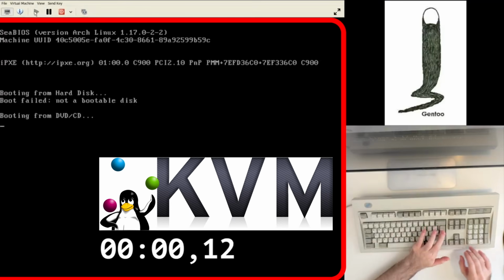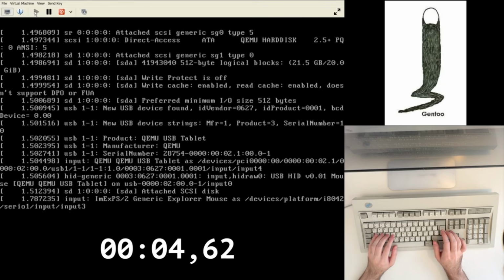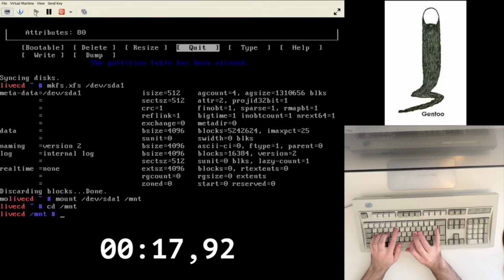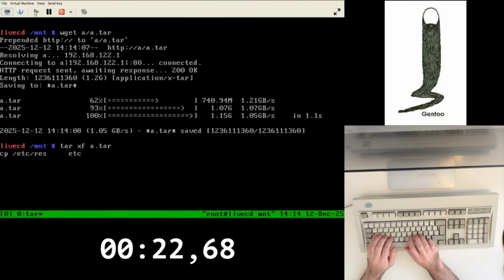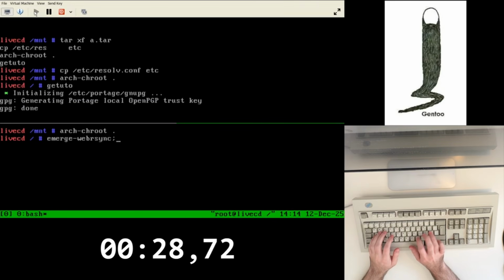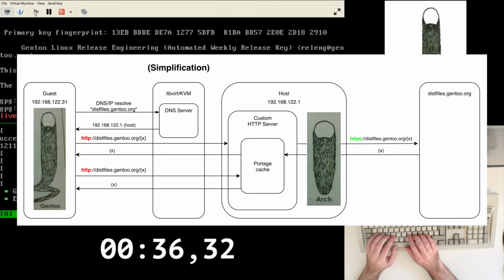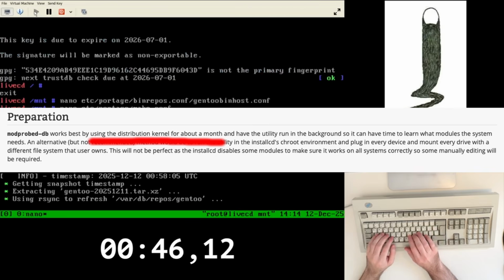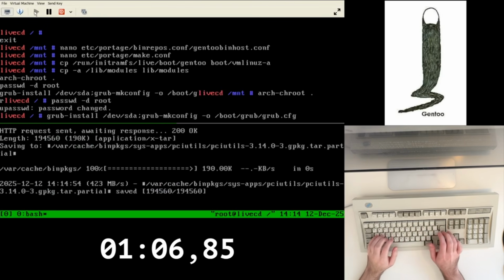Walkthrough of the Gentoo speedrun